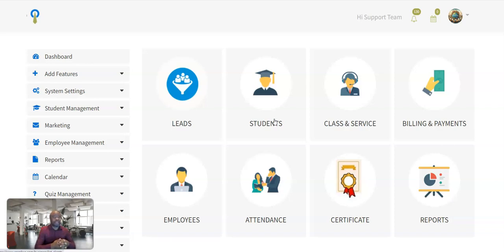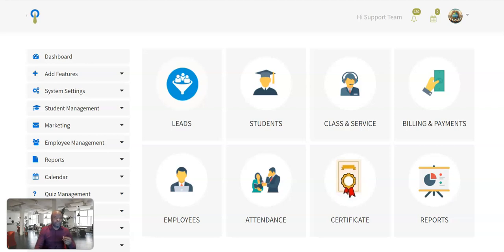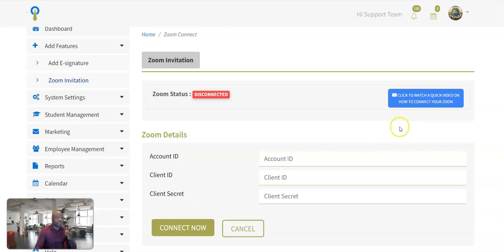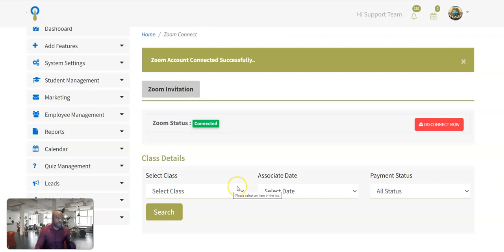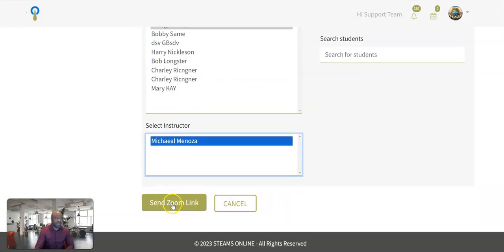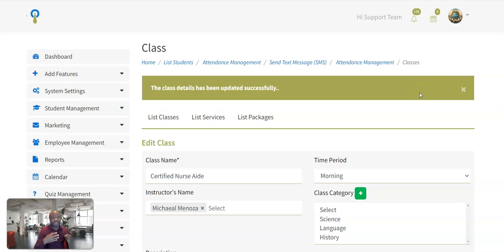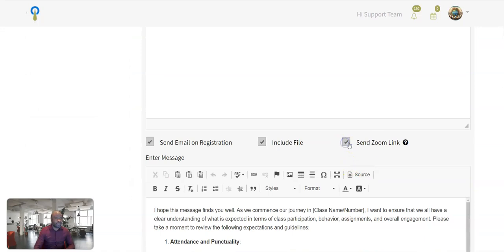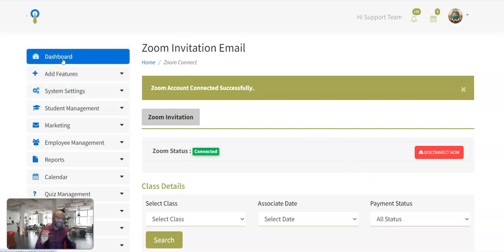New Feature Alert: Zoom Integration with Steams Online! 🌟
We're excited to bring you a game-changing update from Steams Online! As part of our ongoing commitment to enhance your online teaching experience, we have integrated Zoom with Steams Online.

Zoom + Steams Online: A Powerful Combo

What does this mean for you? It's simple yet impactful:

Direct Linking: You can now connect your Zoom account with your Steams Online account.
Automatic Updates for Students: Once you set up your class, Steams Online will automatically send the Zoom meeting details to your students upon enrollment.
No more manual coordination – just smooth, automated processes to make your life easier!